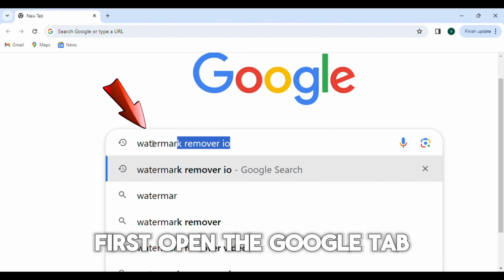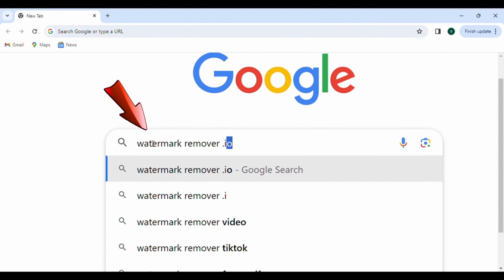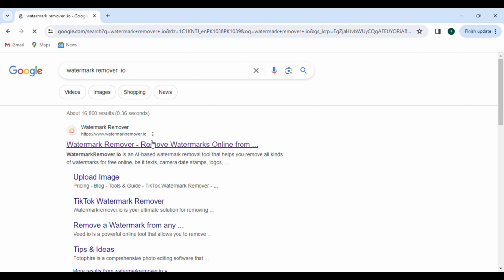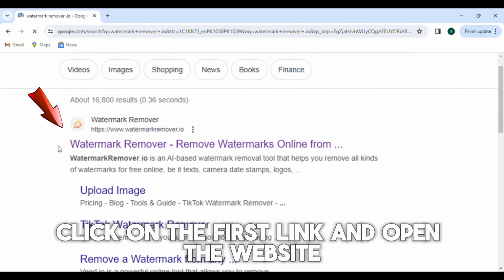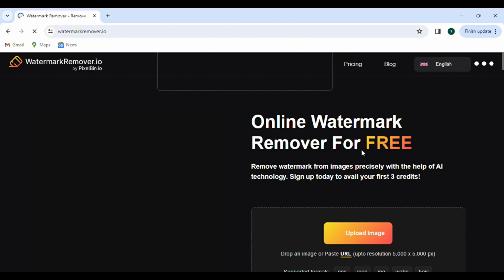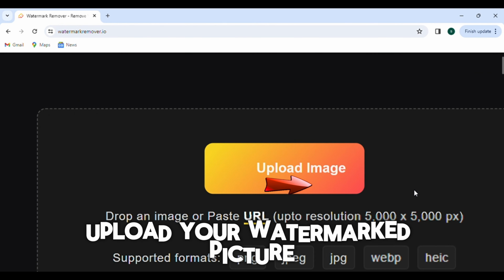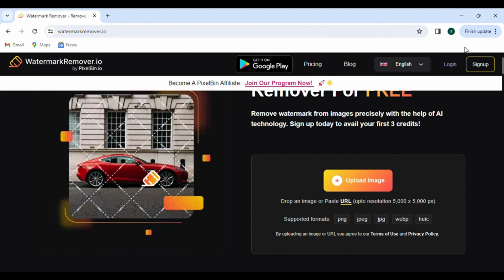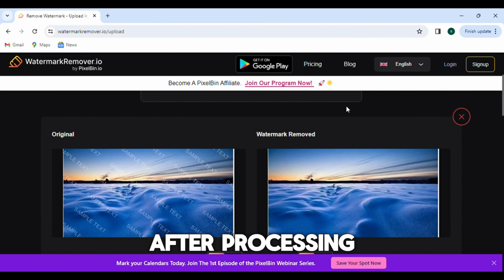How to Remove Watermark From an Image😱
In this video i will tell how to remove water mark from photo with the help of ai watermark remover.
 I have recorded to step by step guide to make you understand watermark remover online.
I hope this video will be helpful for you to clear watermark.